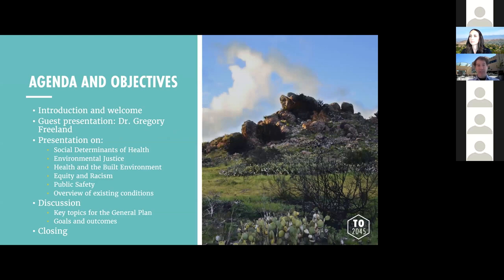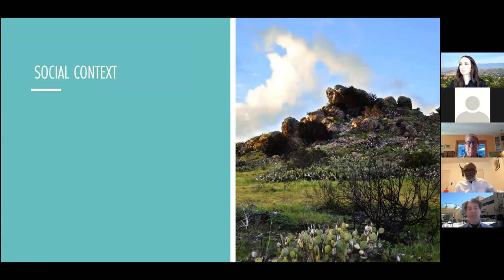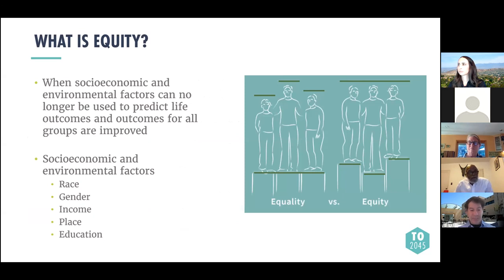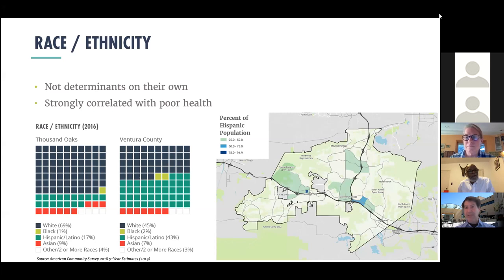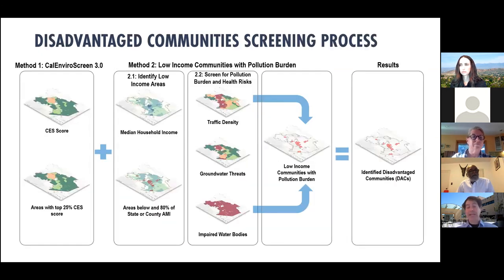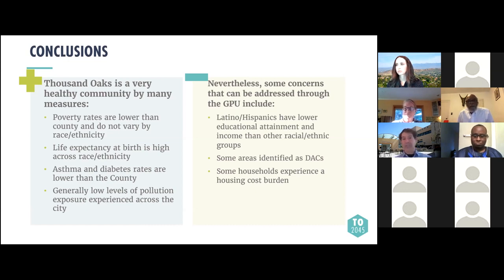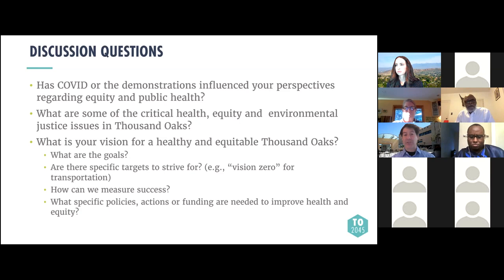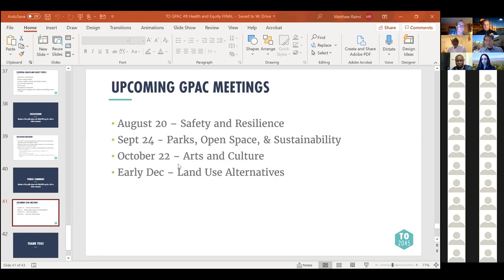General Plan Advisory Committee Meeting #8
MEETING OBJECTIVES
 Provide a background on health, equity and environmental justice and their relationship to the General Plan
 Present existing conditions information on health status, social determinants of health, environmental pollution, and characteristics of the built environment that impact health
 Discuss how recent events relate to the General Plan
 Brainstorm goals and policies that can be included in the General Plan relating to the above topics